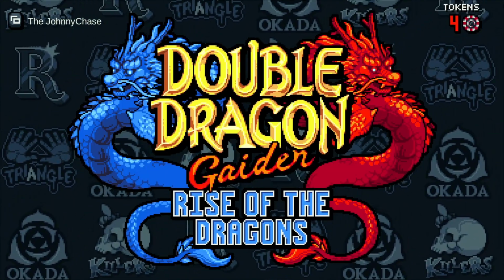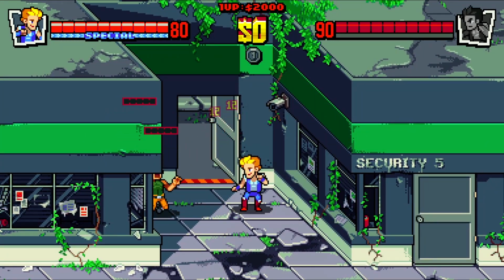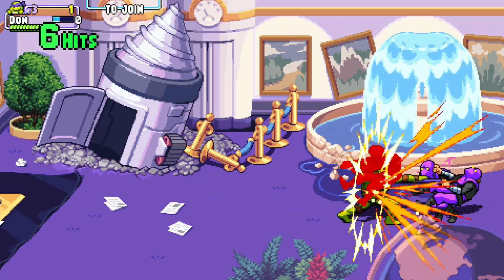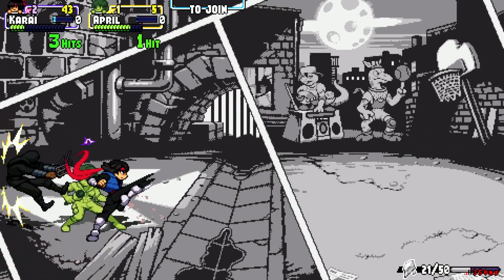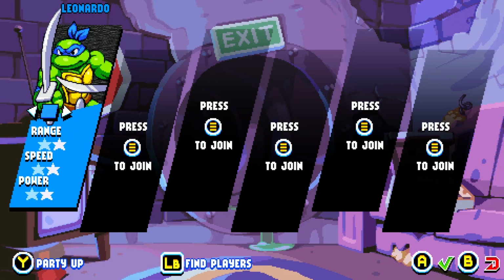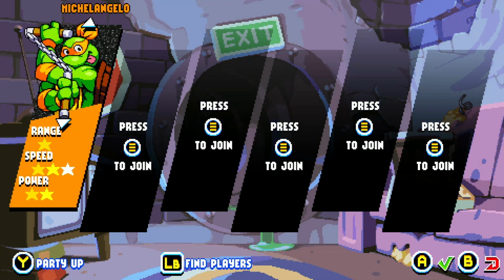10 MORE Modern Retro Games YOU Should Play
Johnny's back to tell you about 10 More Modern Retro Style Games